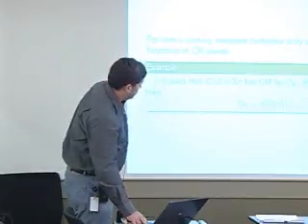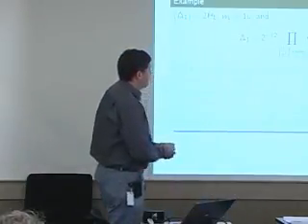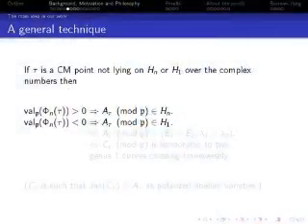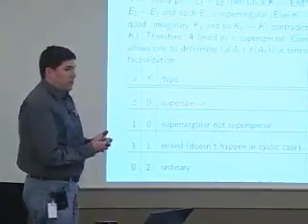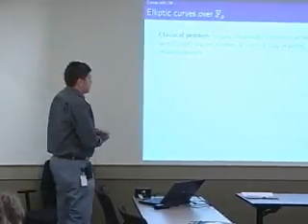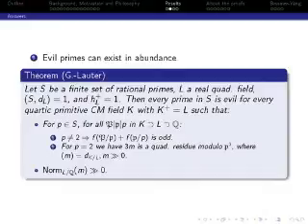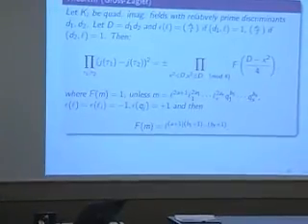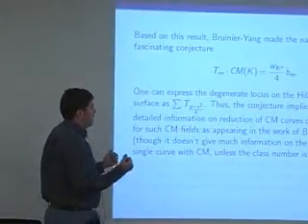Singular Moduli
The values of the elliptic modular function $j$ at imaginary quadratic numbers $\tau$ are called singular moduli. They are of fundamental importance in the study of elliptic curves and in algebraic number theory, including the study of elliptic curves over finite fields.   The theorem of Gross and Zagier has provided striking congruences satisfied by these numbers. Various aspects of this theorem were generalized in recent years by Jan Bruinier and Tonghai Yang and by Kristin Lauter and the speaker. These may be viewed as concerning the theory of curves of genus 2 and their singular moduli that are obtained by evaluating the Igusa invariants at certain 2x2 complex matrices $\tau$. I will describe some of the recent ideas introduced in this area and, time allowing, describe some current projects.